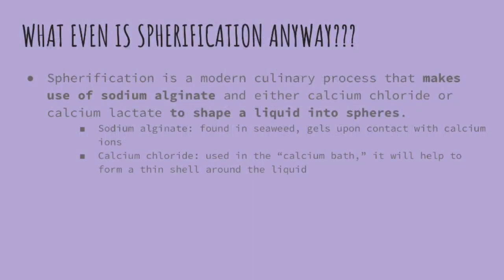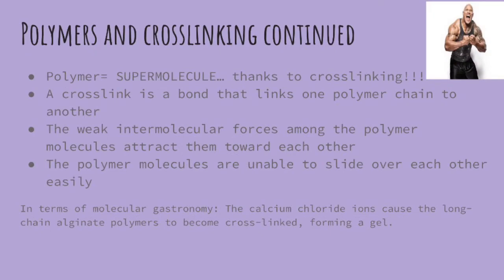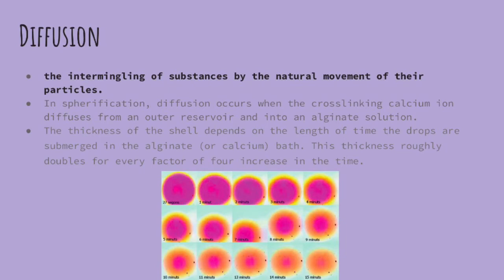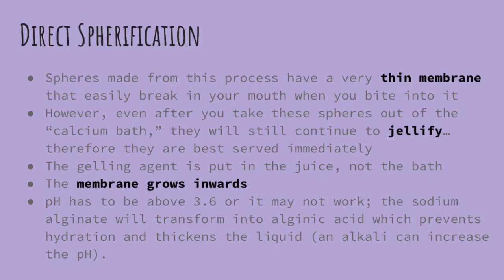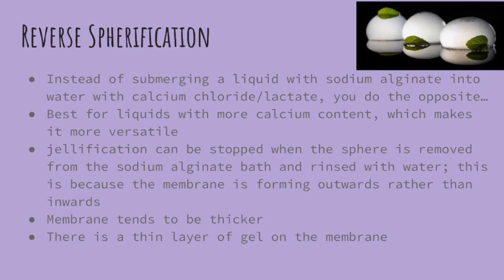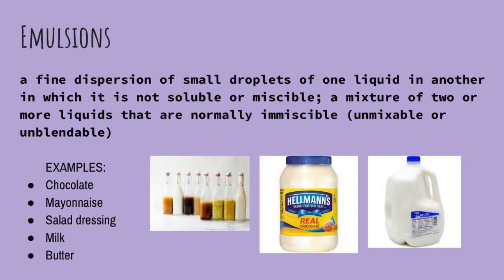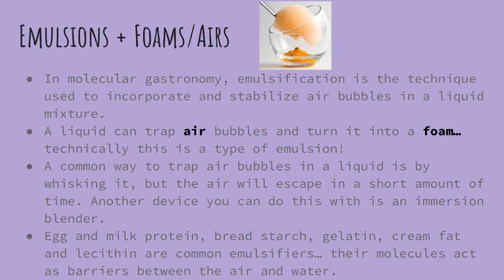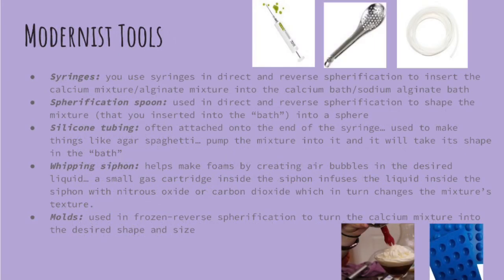Spherification And Diffusion AP Chem Project